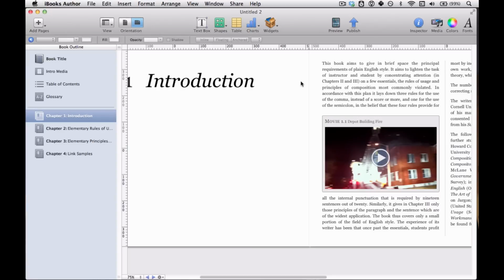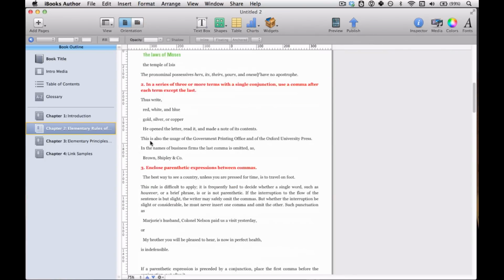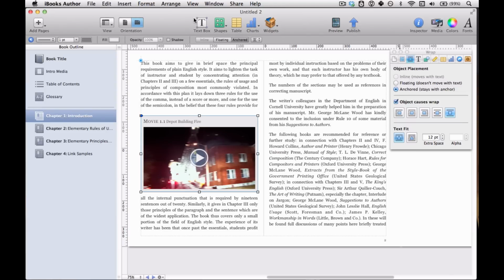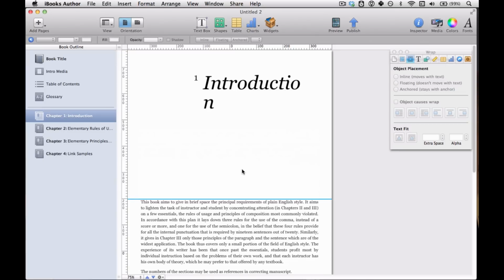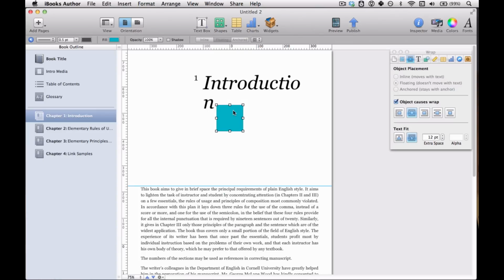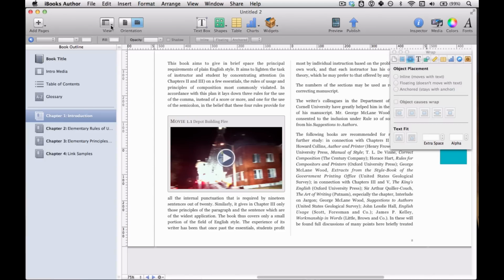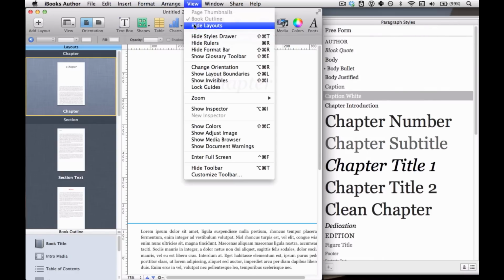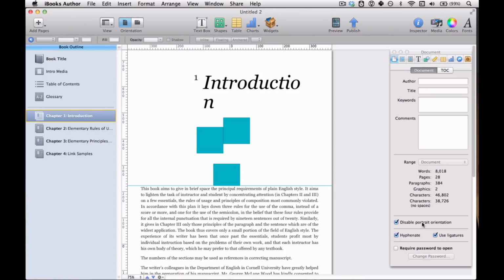Landscape & portrait orientation in iBooks Author